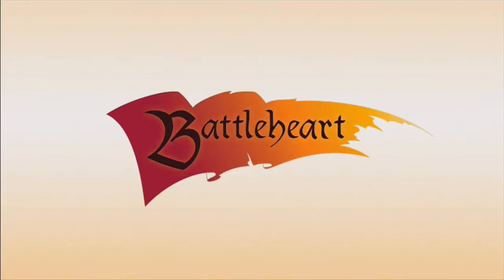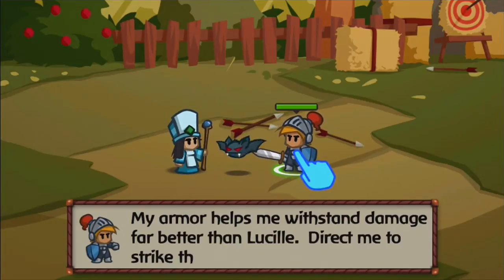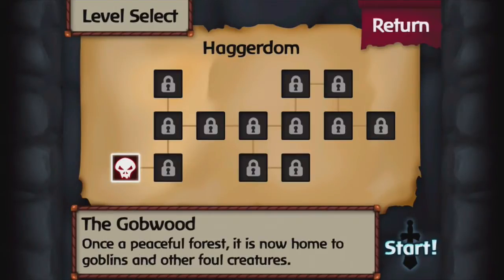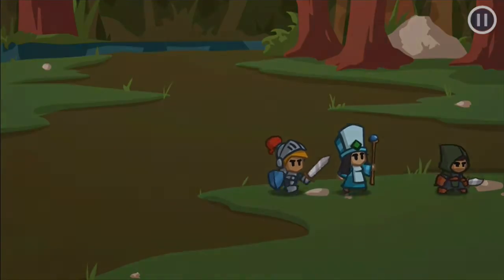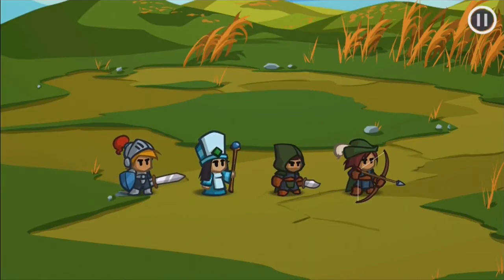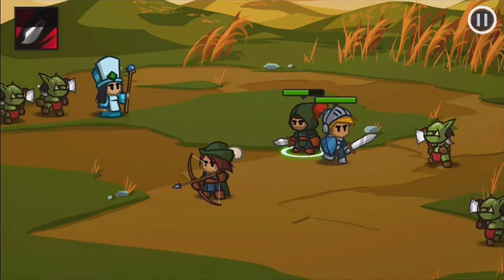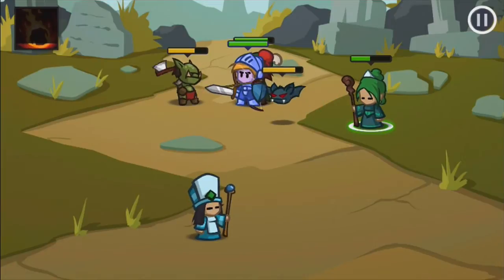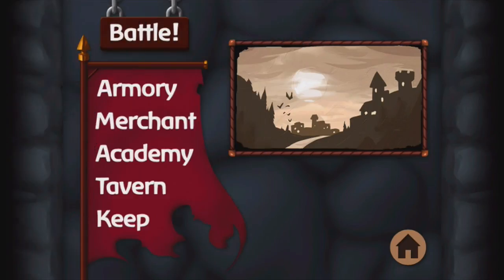Let's Play Battleheart (Gameplay + Walkthrough) Part 1 - World of Haggerdom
Let's Play Battleheart (Gameplay + Walkthrough) Part 1 - We embark on a journey with Shepherd, Lucille, Oakley, and Thistle in the world of Haggerdom. In this part, we complete the following levels:
The Gobwood
Westwylde Fields
Eston Farmstead
Summersong Ruins